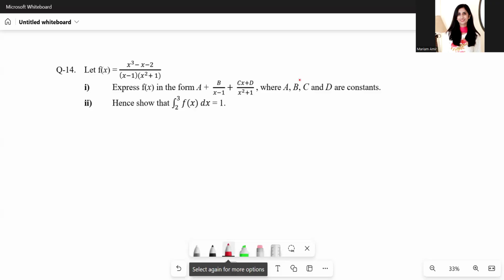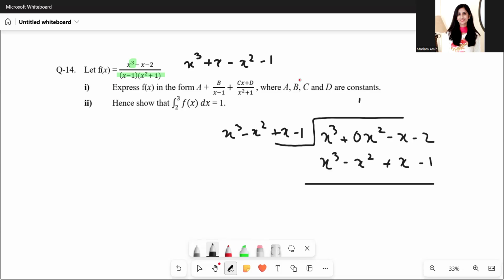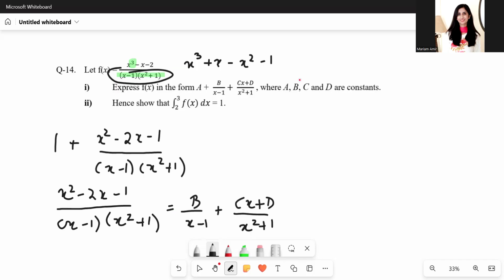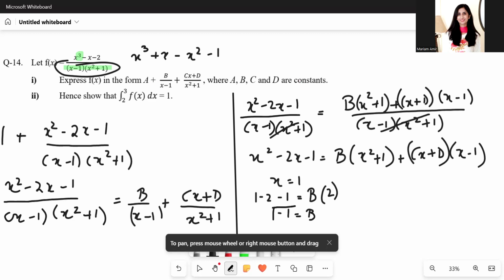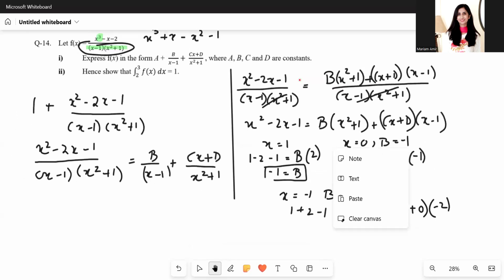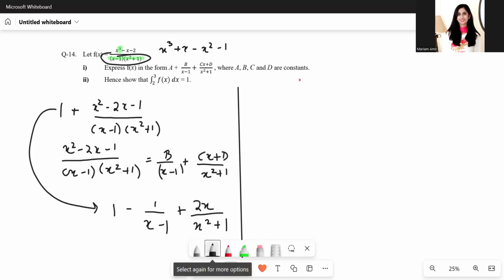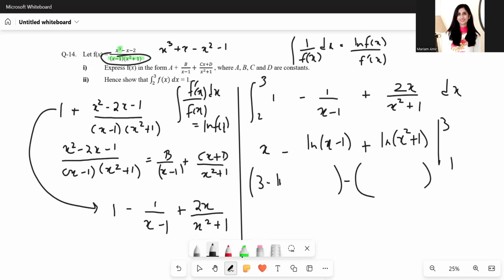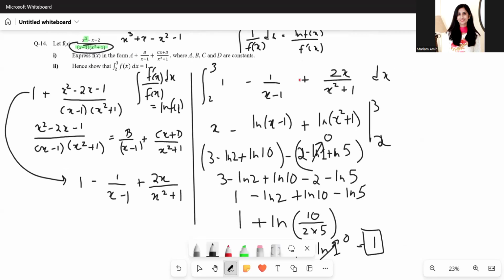Integration Worksheet Q14 A Level Math 9709